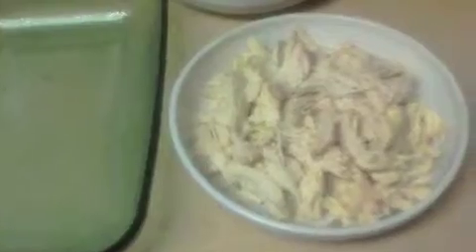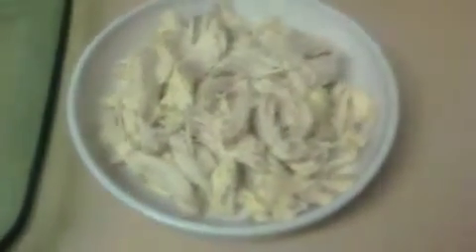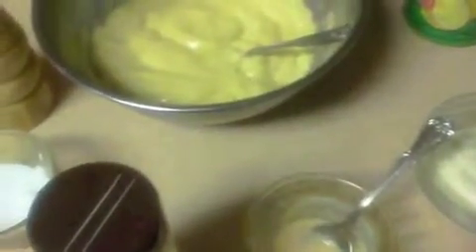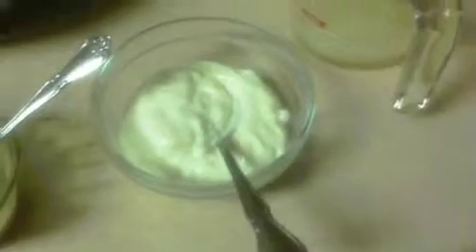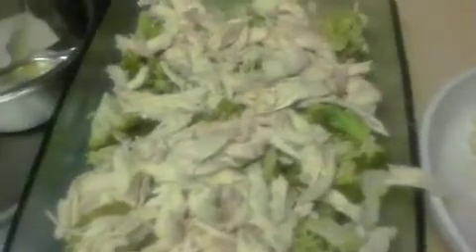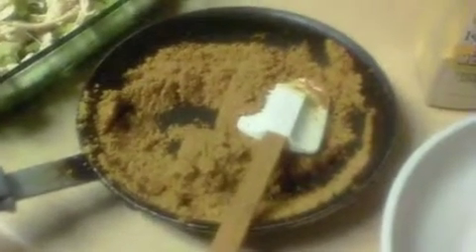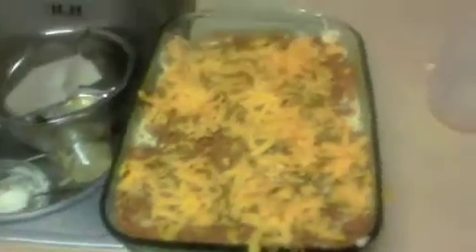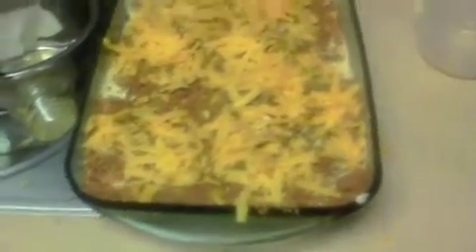Chicken Divan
This is a recipe that used to be very popular. Not sure why it isnt made more often these days. It's great.

Main Course- Chicken        Page: 1
Easy Chicken Divan-  courtesy of Michael Wysong- adapted: my mother
Prep Time: 20 min.  Cook Time:  45-1 hr Level: easy  Yield: 6-8 servings Date: May 26, 2012

Comments: This was one of my mother's favorite good-eats' recipe. She always made an extra large recipe to feed our family of three hungry boys. We loved the steamed broccoli, chicken, cheese and the creamy sauce that the meal contains. The toasted bread crumbs on top and the melted cheese made the dish more appealing to my brothers and me. We always want seconds. My mother would serve it with toasted garlic bread and a nice fresh garden salad.
    This recipe, also, became one of mine and my wife's favorite receipt.  My son loved it too. We loved the tasty healthy fresh ingredients.  We made it at least a couple of times a month in large portions.  Left over's made a quick snack or meal. In my mother later year's when she came over to eat with us, which was often; she would ask me when are you going to cook the chicken divan, a classic and great meal.
   With a little prior preparation this is a healthy and simple meal to make.  It is also a very economical, helping to stretch your food budget. Leftover can also be frozen for later use, but usually there weren't any to be found

Advance preparation: I boiled about 3 to 4 chicken breast usually almost every week. I find many uses for them and if nothing else I will use them on a sandwich or put the chicken in the freezer for later use.  The broccoli can be steamed in advance and keeps good in the refrigerator for 2 to 3 days. If you have these two items cooked in advance the meal could be made and cooked in a little over an Hour, so try it, you will like it.

Ingredients:
This size of the pan will determine how much ingredients you will need. The pan size in the receipt is a (13x10). Makes about 8 large servings

2-3 Chicken breast- boiled or steamed, shredded
2 Heads of broccoli- steam and cooled, broken into bite size pieces
2 cans of Cream of Chicken (easy sauce method) you could make you own sauce
½ cup of mayonnaise
¼ to 1/3 cup of lemon juice
3 tbsp- dry mustard- diluted in water to mix- most receipt use curry powder, I like dry mustard better
1 to 2 cups of shredded cheese- depends upon how cheesy you like it
3 to 4 tbsp- melted butter- to brown bread crumbs
1 -- 1 ½  cups- coarse bread crumbs.
Can use other seasoning such as- poultry seasoning, celery seeds, etc.

Directions:
Preheat oven to 350 or 375 degrees. Choose the casserole dish of your choice, I recommend the (13x10) size.  This recipe is based upon that size.  Spray casserole dish with Pam, so no sticking. Add the broccoli to cover the bottom of the casserole dish, and then add the shredded chicken over the top of the broccoli. Mix 2 can of cream of chicken soup, ½ cup of mayonnaise, lemon juice, the dry mustard mixed and with a little water added, some of the shredded cheese. Then pour mixture over the top of dish, spread evenly. Brown the bread crumbs in the 3 to 4 Tablespoons of butter, using to covering the top of the casserole. Then add the remaining cheese over the top to cover the dish. Bake in oven for approximately for 45 minutes to a hour, or until the cheese is melted and the dish has begun to bubble.